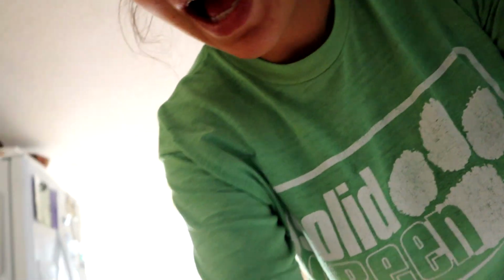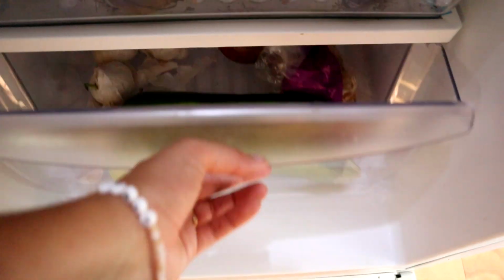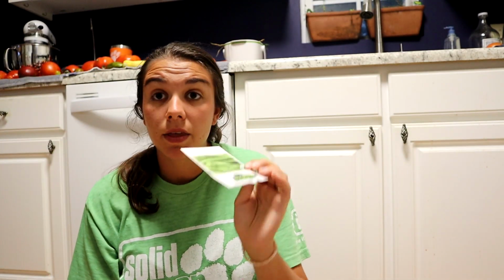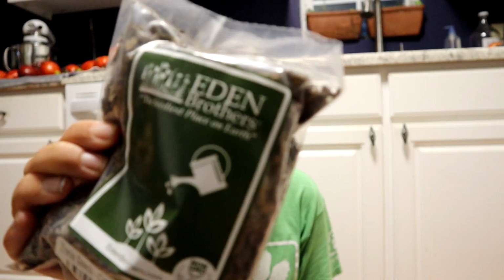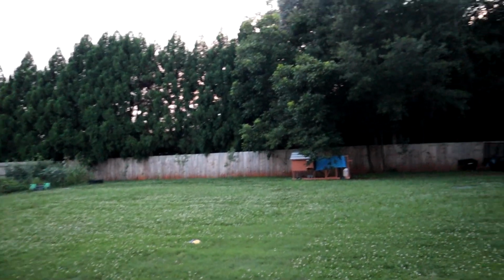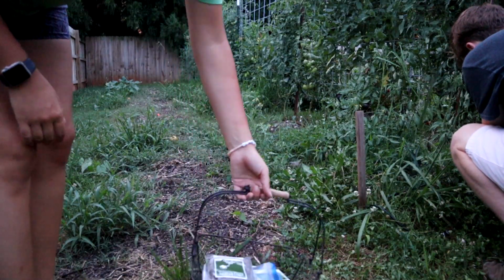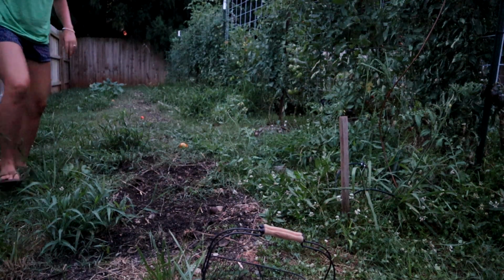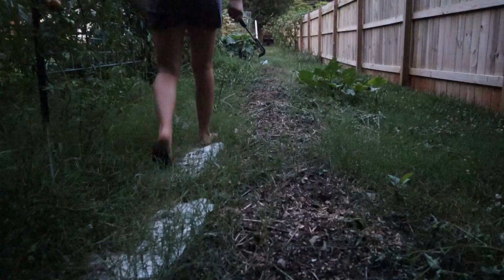Keeping Up with the Garden at 19 Weeks Pregnant / Giving away veggies and random planting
Being pregnant in June meant I was not able to plant all that I wanted to... Well do not worry second trimester energy is here and I am on it! In today's vlog, we have a tour of the garden haul, giving away food, and planting all kinds of flowers, fruits, and veggies!

//Our baby registry

//My wish list